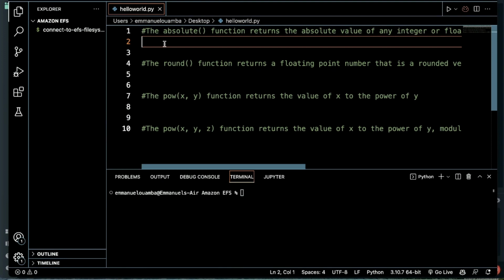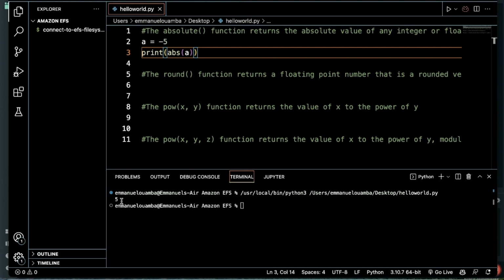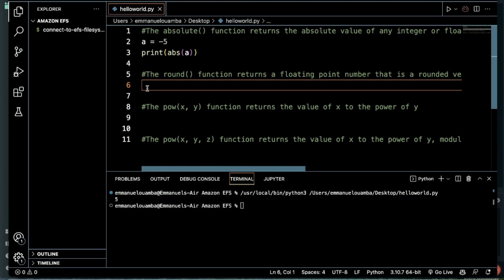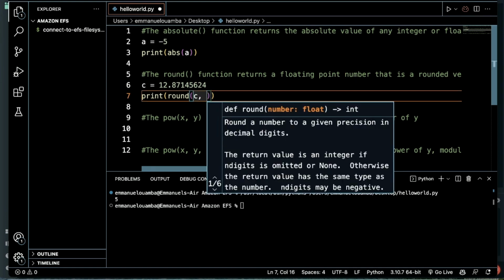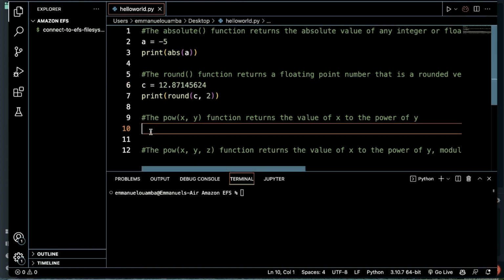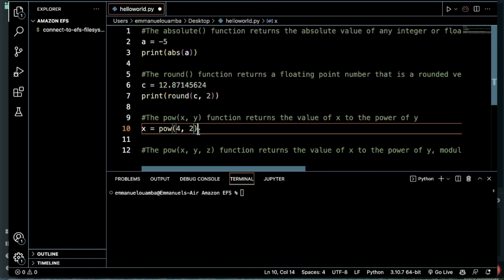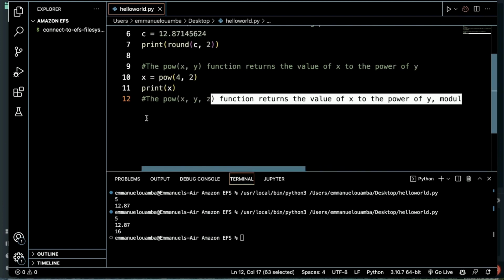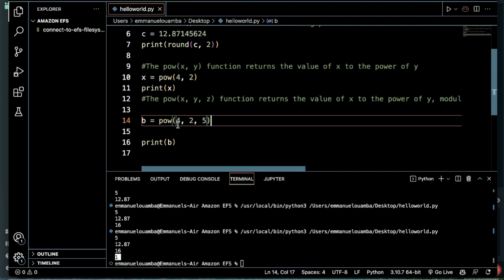Python math built-in functions | python for beginners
In this video, you'll learn some of the very frequently use python math functions(abs() function, round() function and the pow() function)